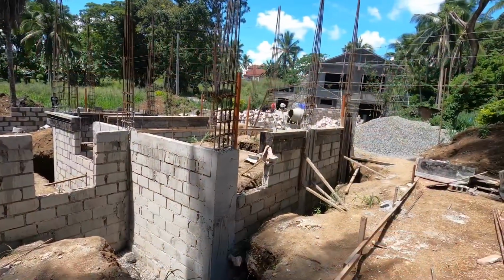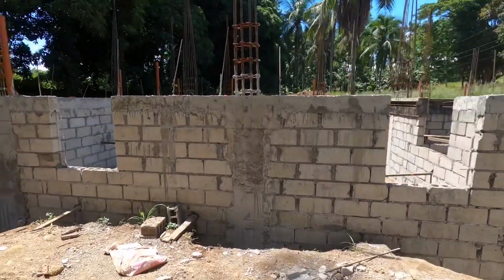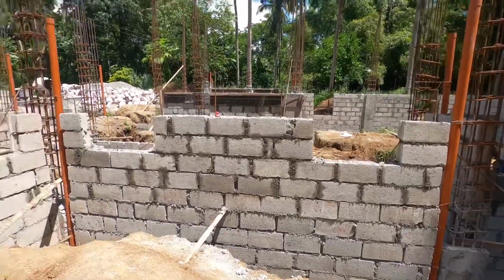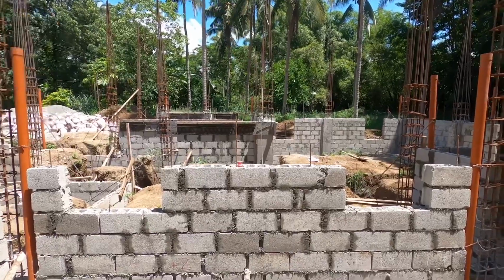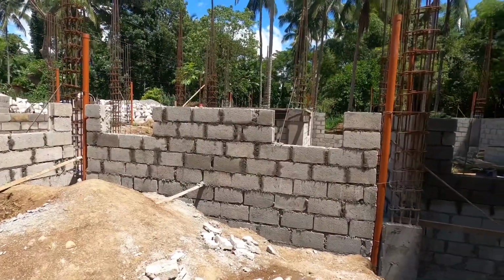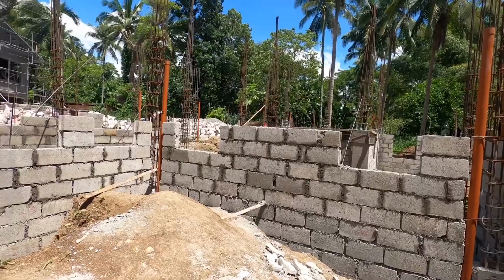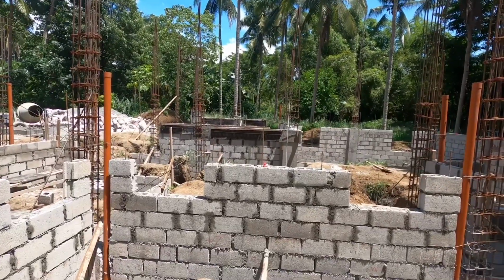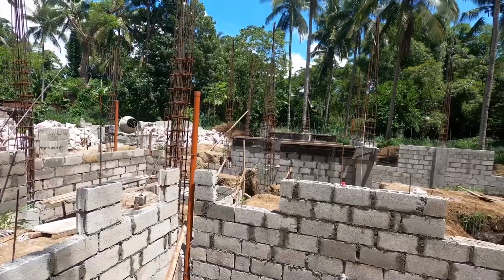Philippines House Build Vlog 18: WHY OUR BUILD IS DELAYED